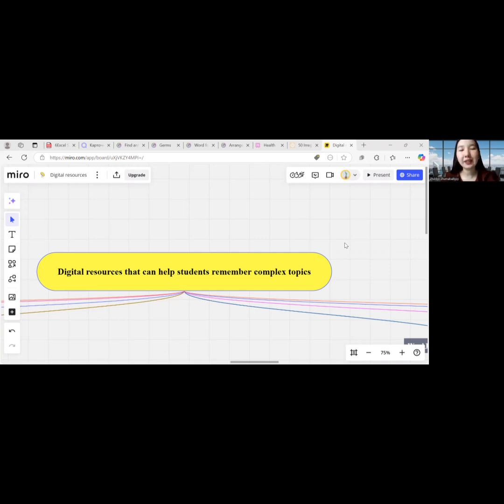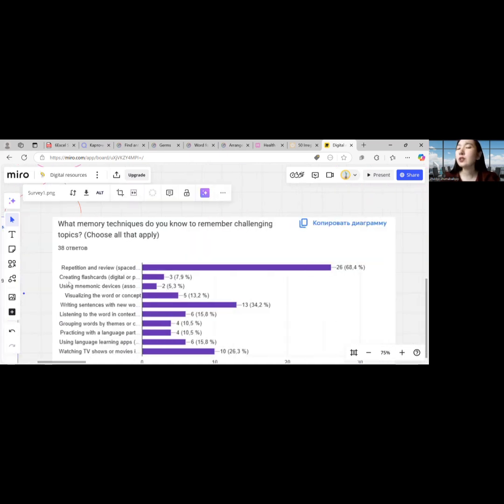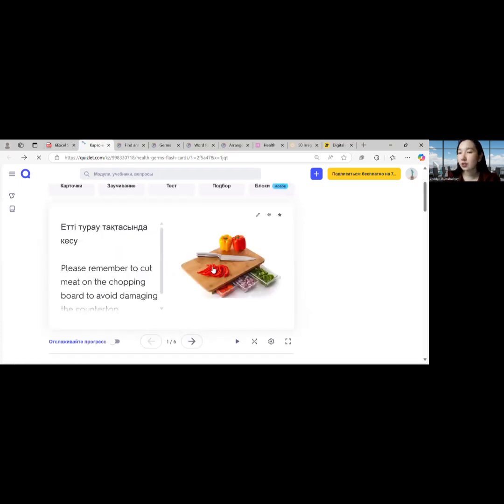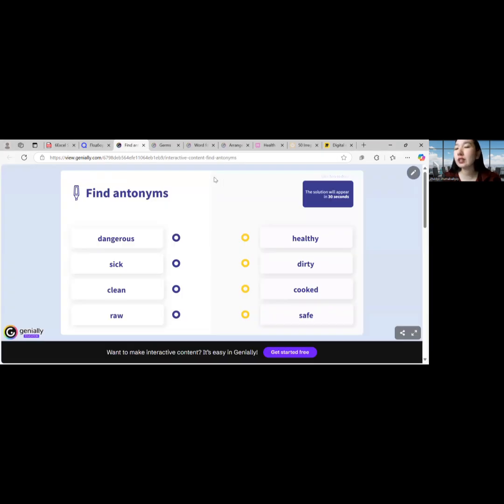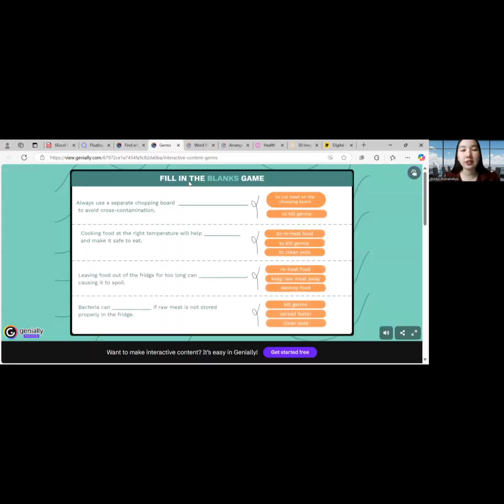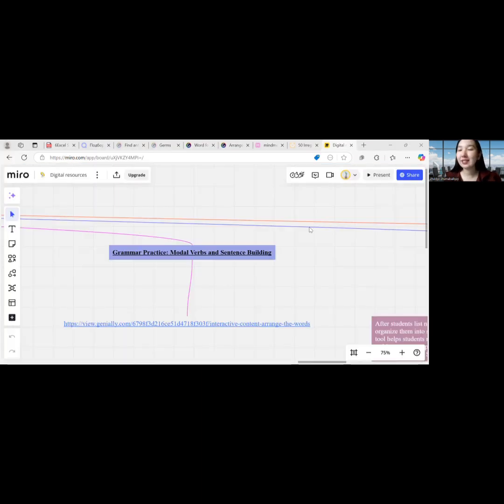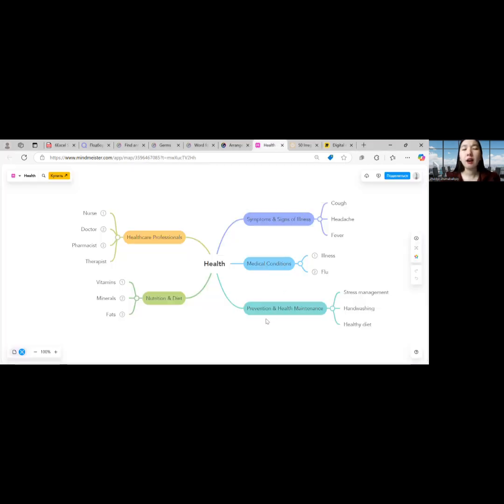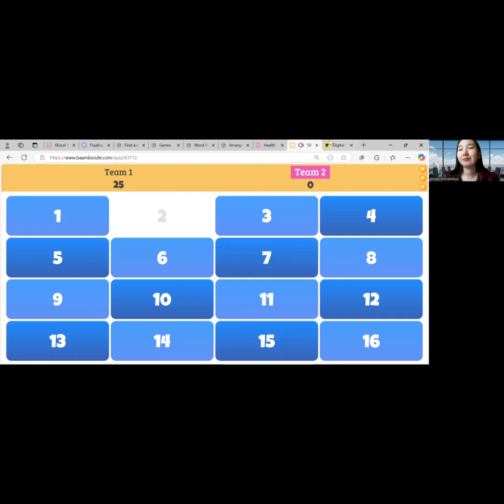№41 мектеп-лицейінің ағылшын тілі пәні мұғалімі, Жұлдыз Жумабайқызы.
🇰🇿 Оқушыларға ағылшын тіліндегі сөздерді есте сақтауға көмектесетін цифрлық ресурстар.

🇷🇺 Цифровые ресурсы, которые помогут ученикам запомнить лексику английского языка.

🇬🇧 Digital resources that can help students remember vocabulary in the English language.